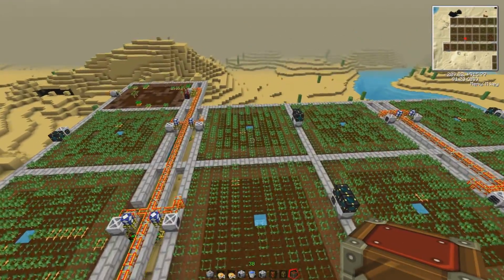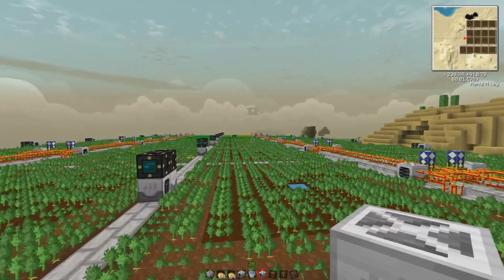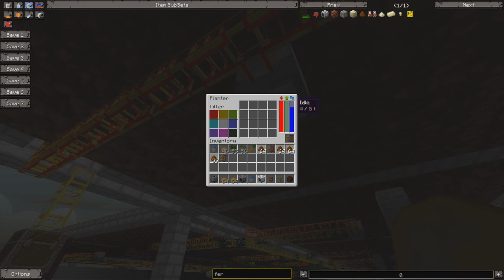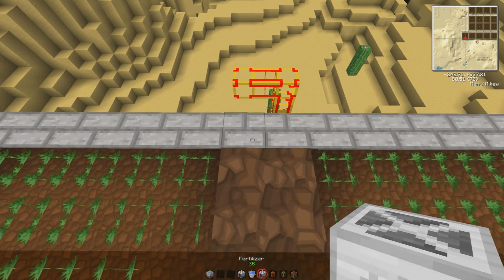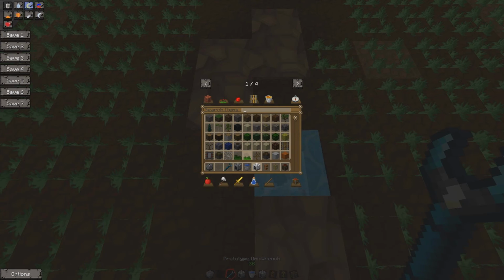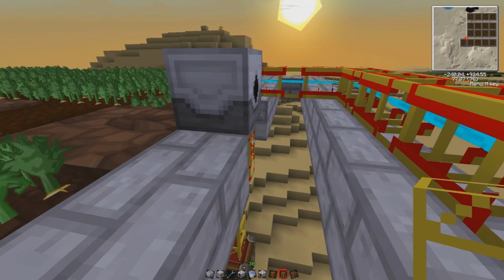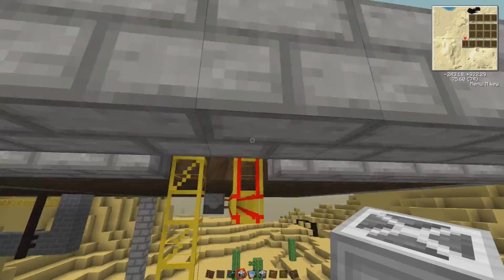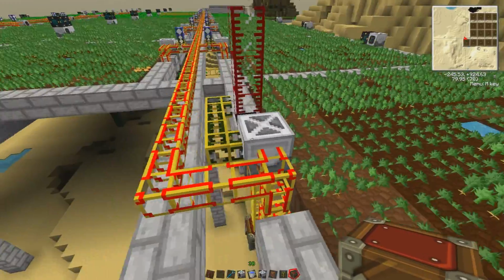Tekkit Farming Tutorial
A tutorial on using the auto farming system in tekkit. This is not tekkit lite but the original tekkit. For a real automated farm you'll want to use logistics pipes but I don't cover that in this tutorial. I simply cover the farming setup. Piping materials in/out will come in my next video.

Recipe's sometimes change, and who wants to pause the video anyway! View recipe's for most of the blocks here